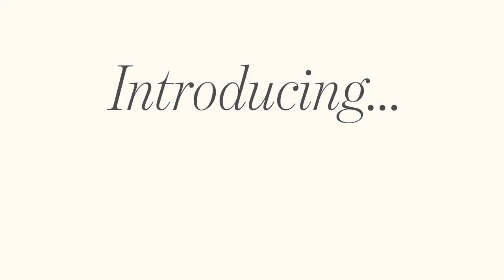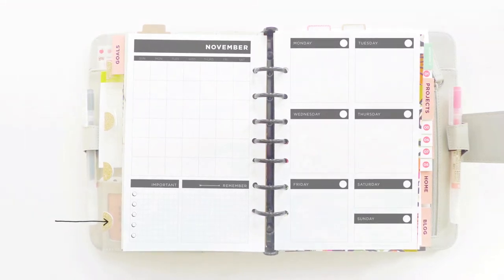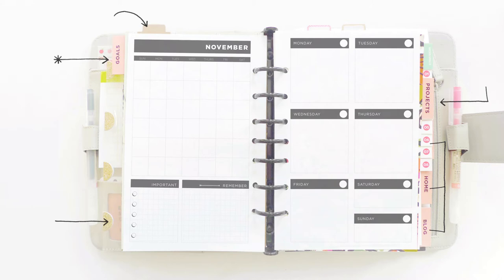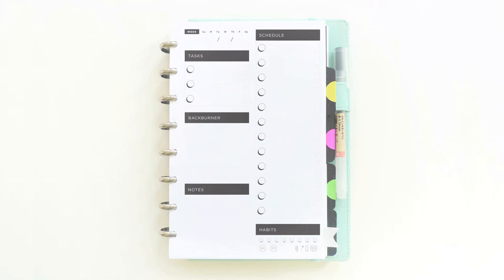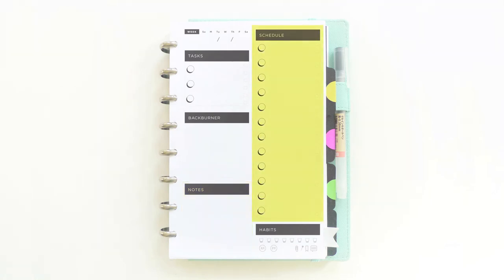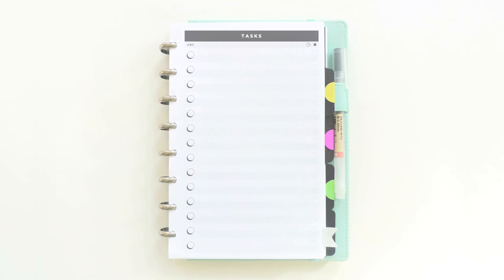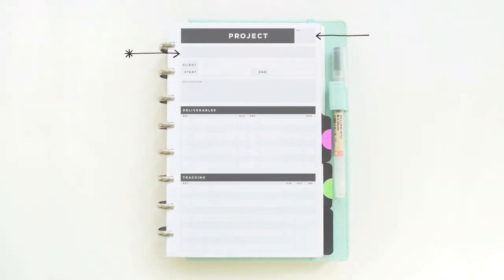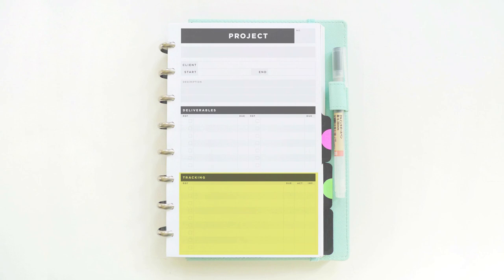The Essential Planner | A Look Inside My Organizer - HD